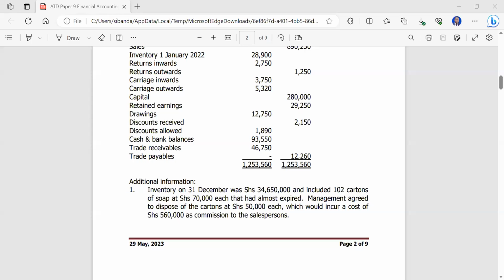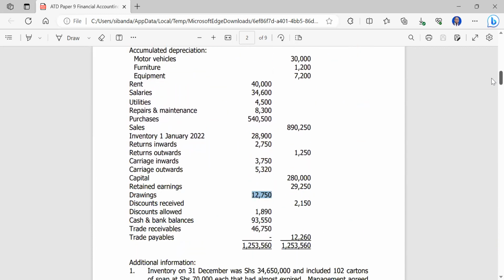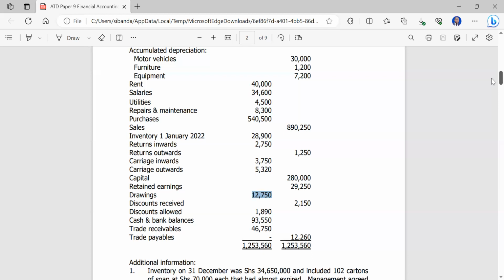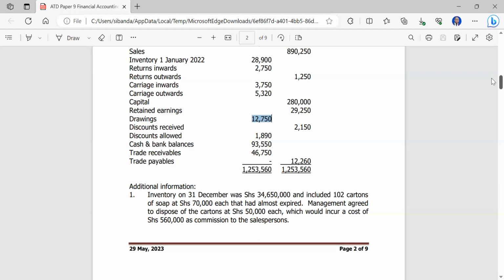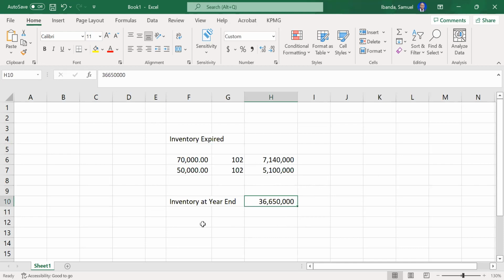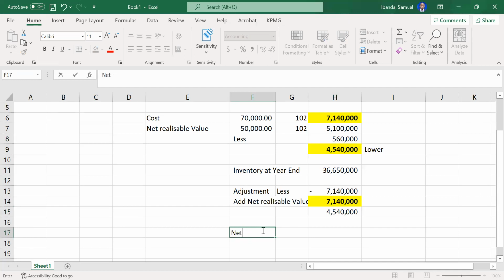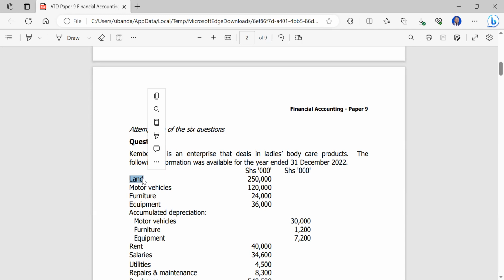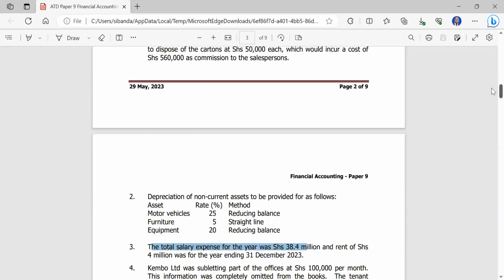Preparation of Financial Statements- Part 2